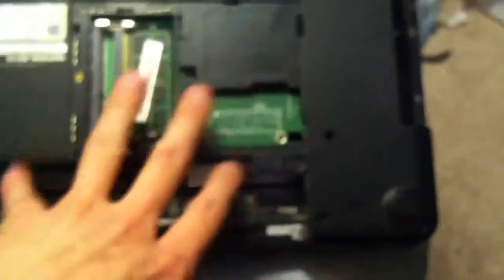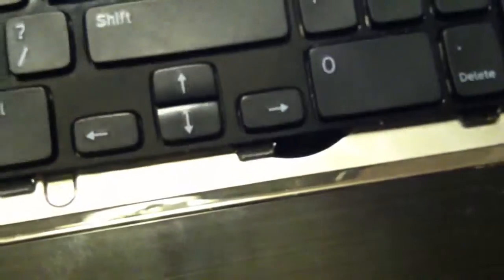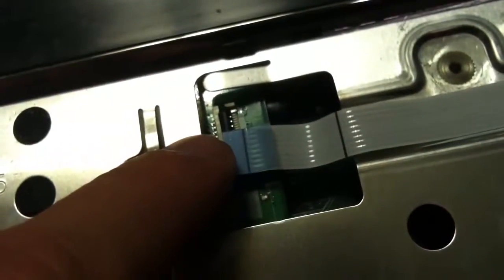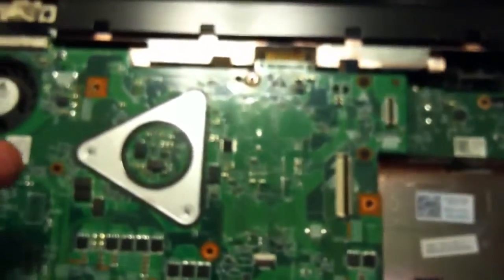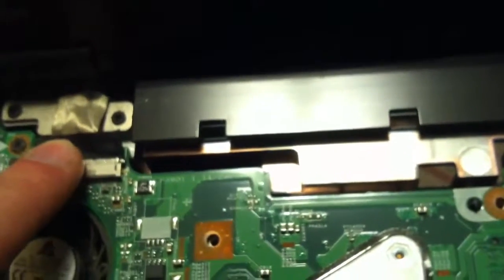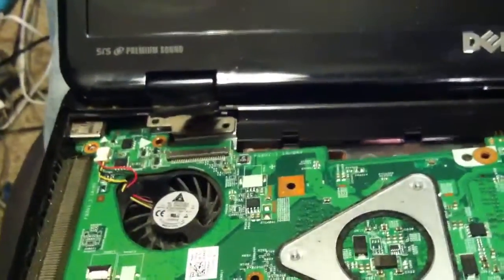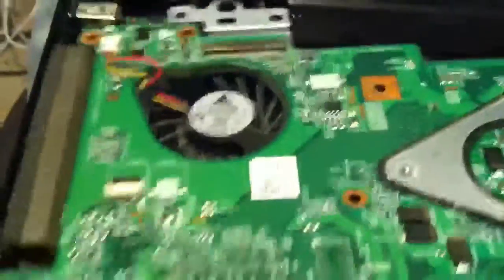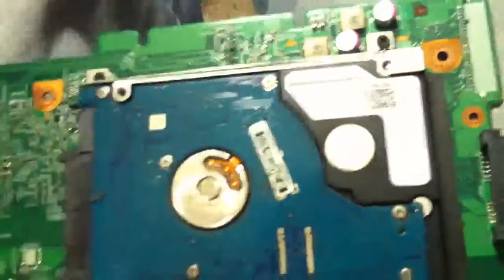Dell n5110 hard drive replacement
Why would you design something like this?